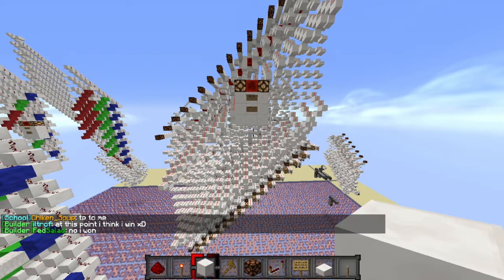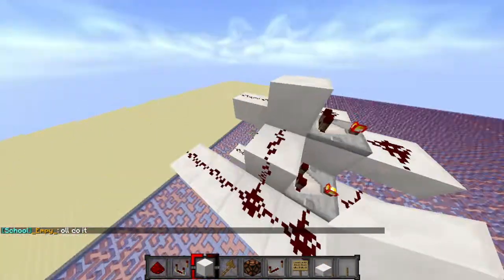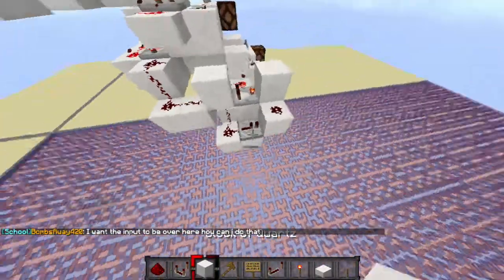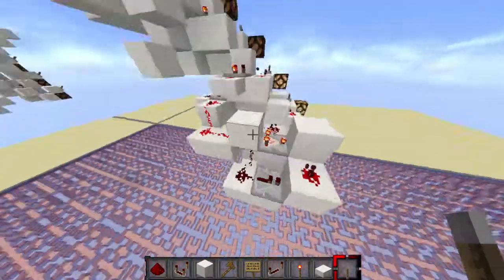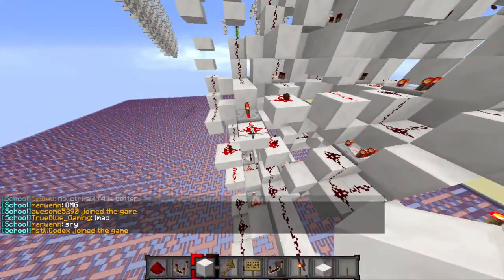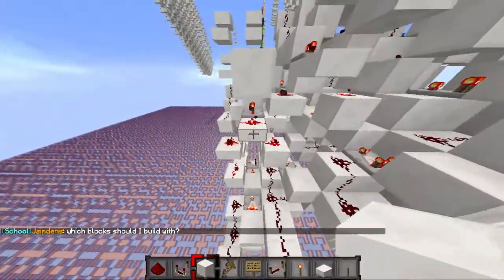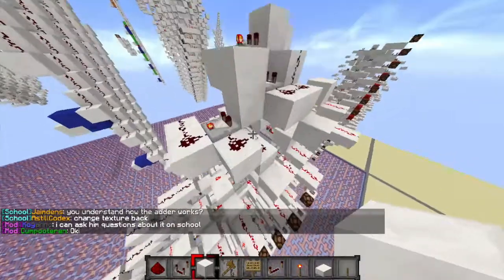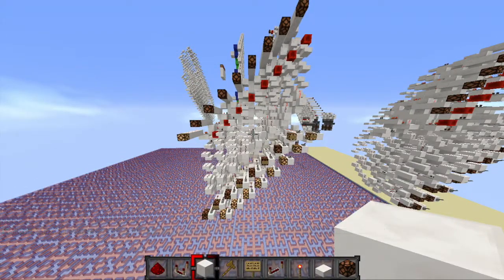Minecraft Kogge-Stone and Parallel prefix adder tutorial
Im getting better at putting things I would like to say in the description in the video xD I still have no clue when im going to go over other parallel prefix designs.